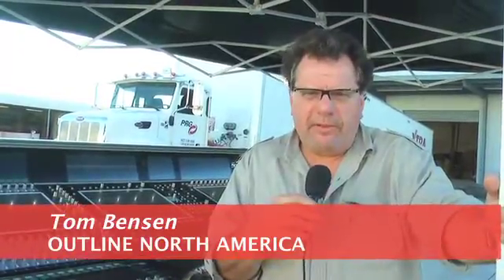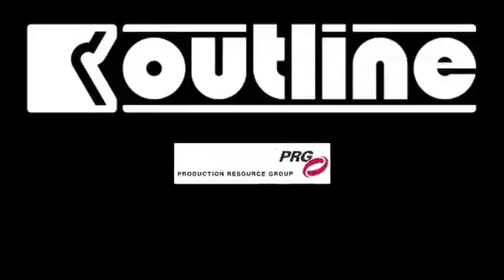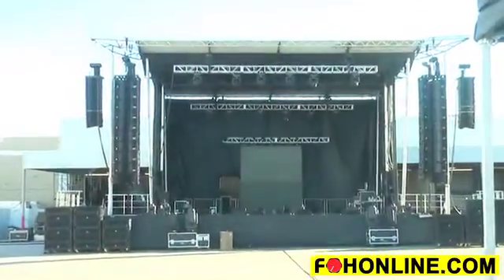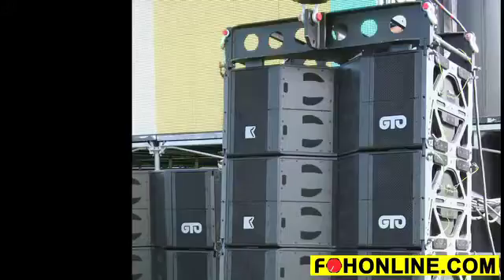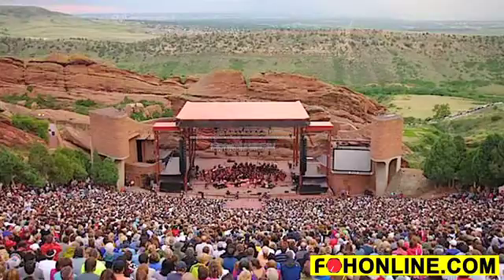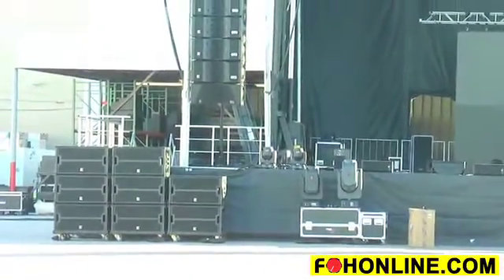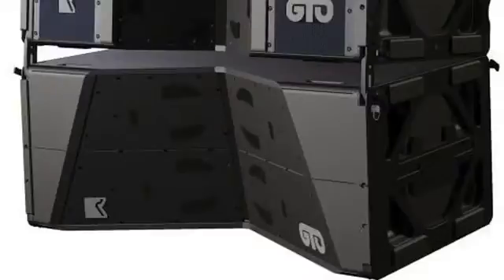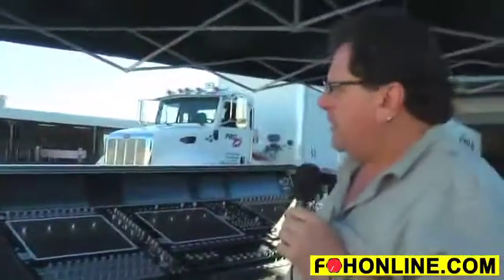Outline Professional: Moving Ahead with PRG & the GTO Line Array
Tom Bensen of Outline North America talks about the agreement with Production Resource Group (PRG) and discusses technical details about the Outline GTO line array loudspeaker system used in professional sound reinforcement systems. The video was shot at the PRG complex in Las Vegas during LDI 2012, where Outline and PRG hosted audio pros from around the country and beyond to hear the system in a large concert rig.